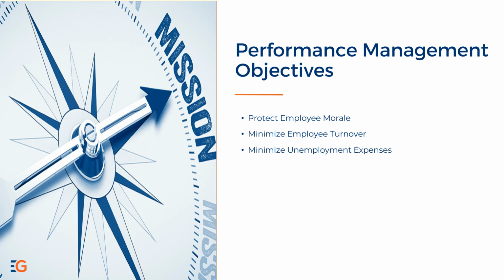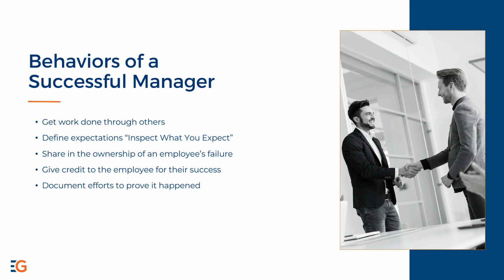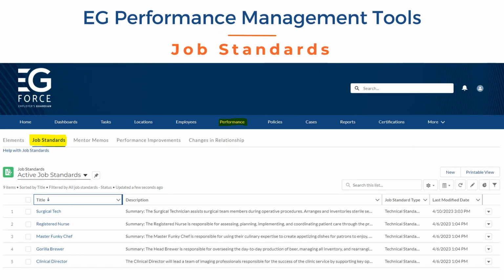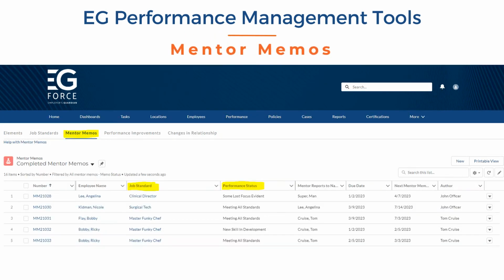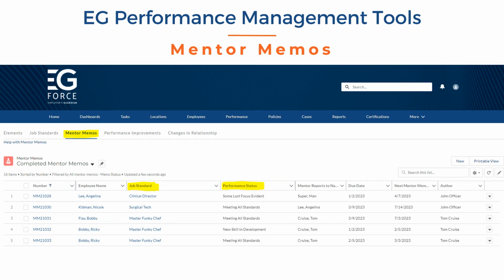Optimizing Employee Performance